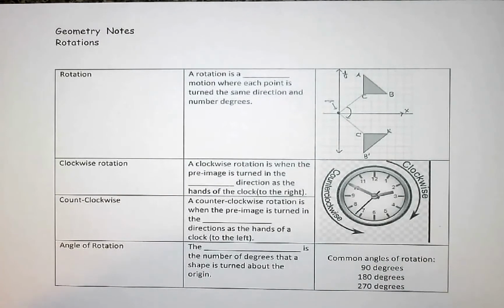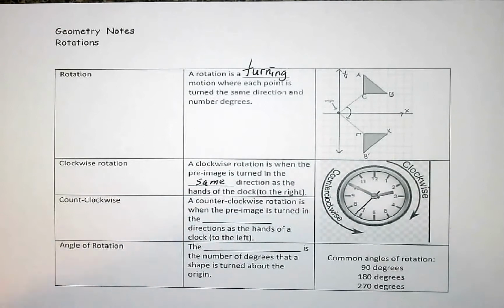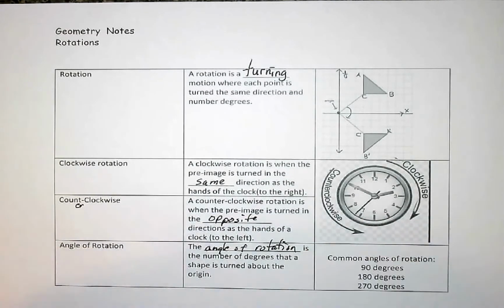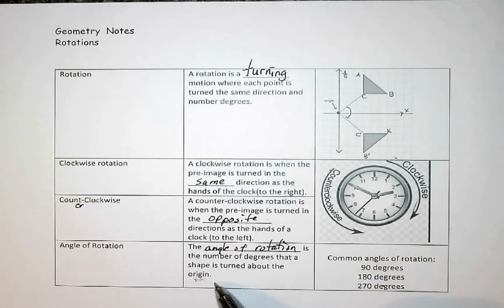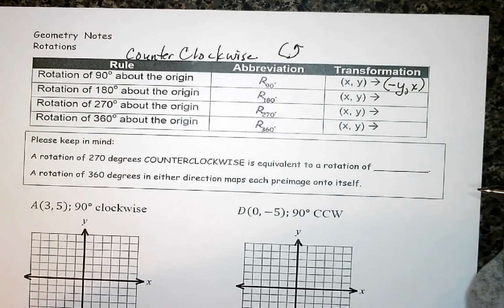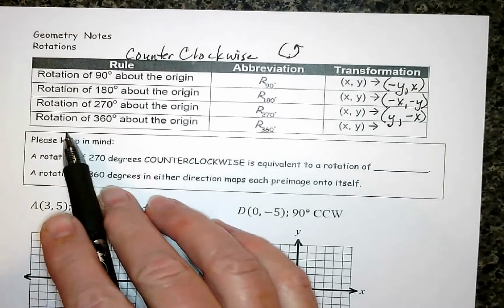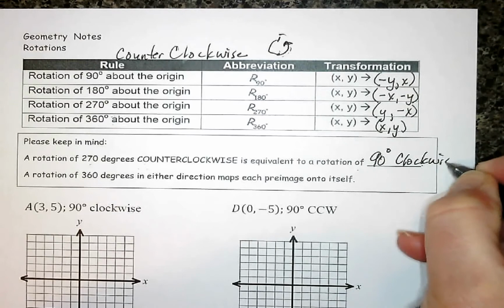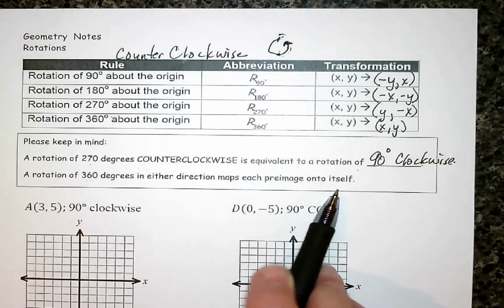Unit 1 2C notes Part 1.mp4